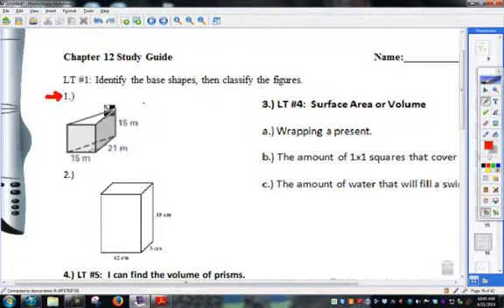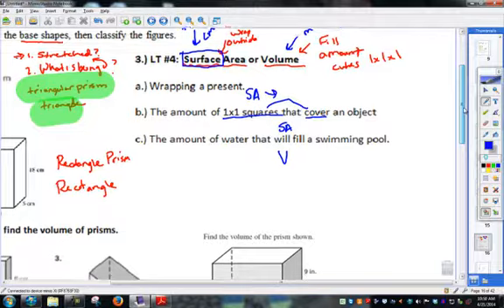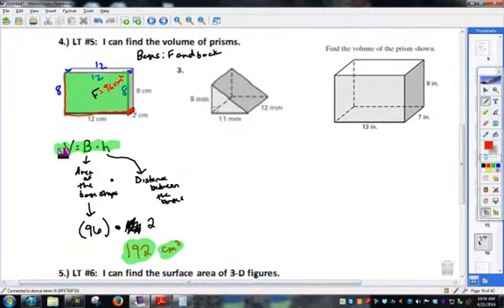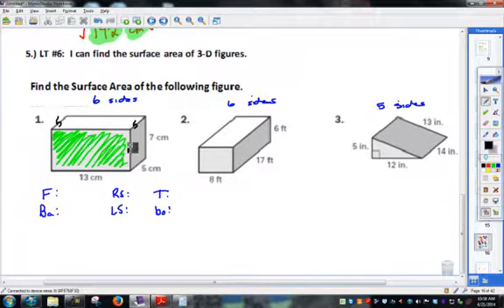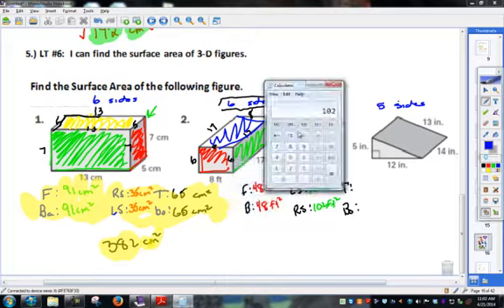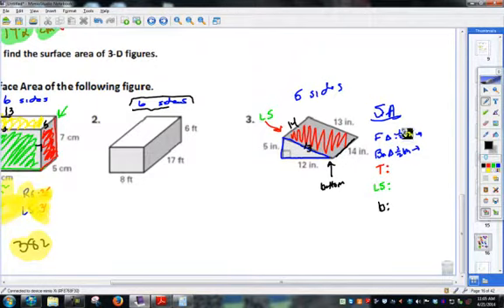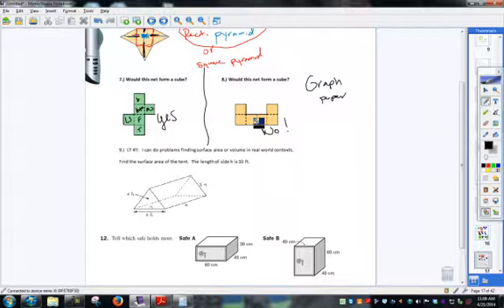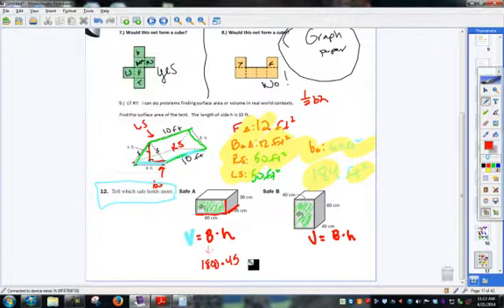Chapter 12 Study Guide Review